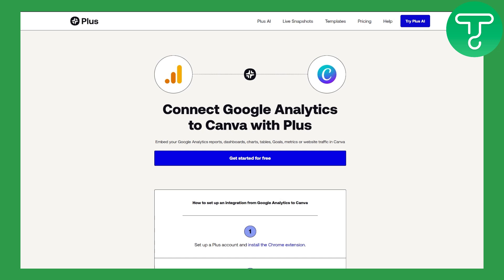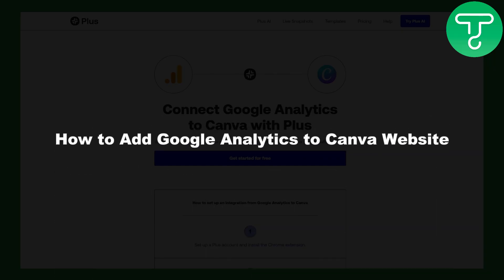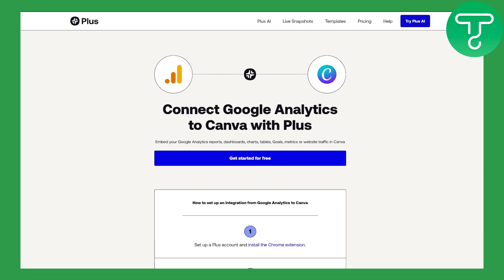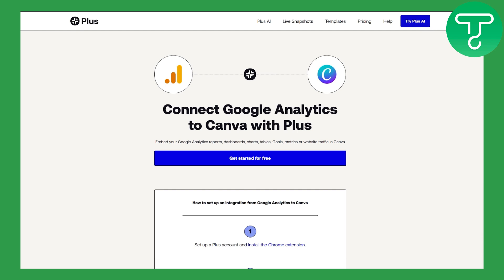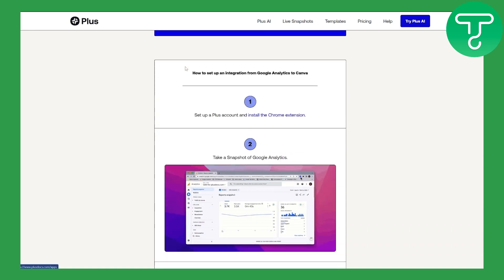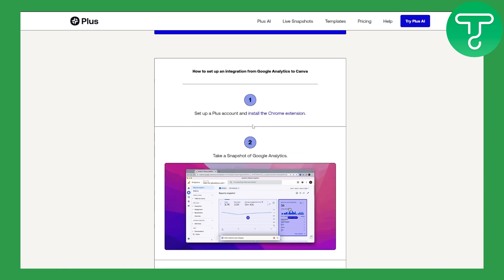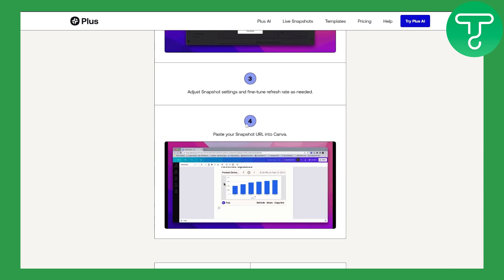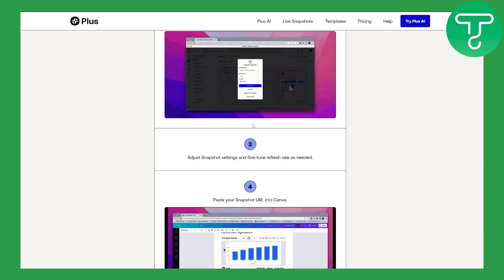How to Add Google Analytics to Canva Website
Learn How to Add Google Analytics to Canva Website